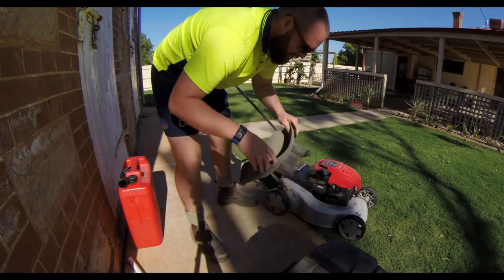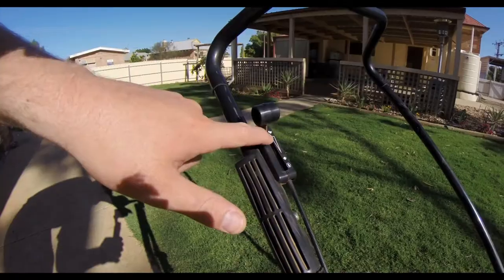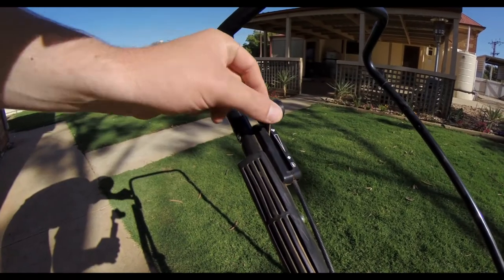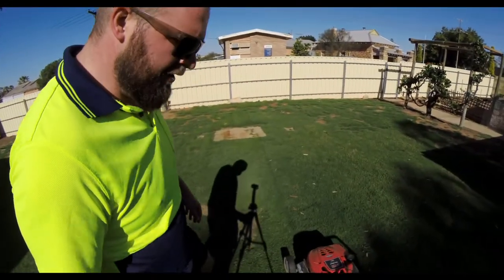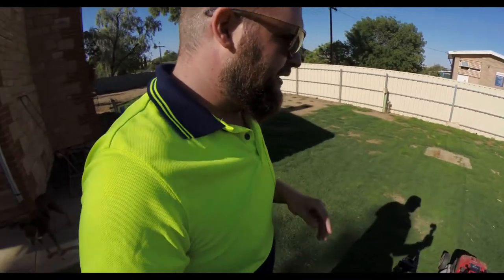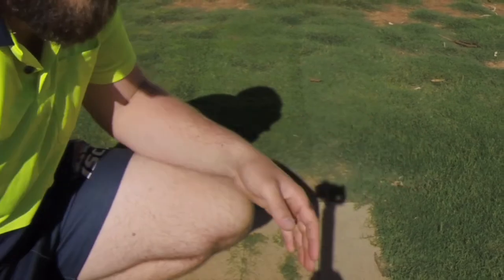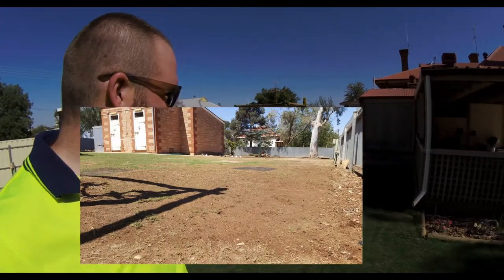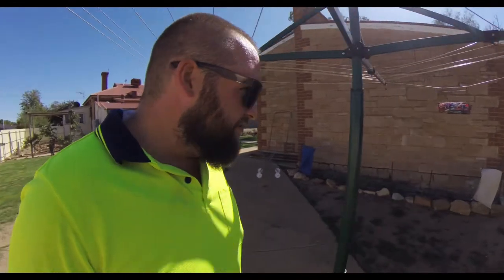Quick Mow // Before and after pictures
Filmed February 2020, just a quick mow today with the Mulch Plug in instead of the catcher. The logic there being that if I can mulch up the clippings enough they will break down easily and feed the soil, the ultimately the lawn. Mulching and leaving clippings does not usually create thatch if done right.

Get out there and DO YOUR BEST!

Follow the journey of turning this unloved "lawn" into something to be proud of, with the ultimate goal of reel/cylinder mowing as short as the dogs allow.

Learning what works, making mistakes but doing my best.

Santa Ana Couch grass (Bermuda Grass)
Rural Australia
Low Lawns -Turf